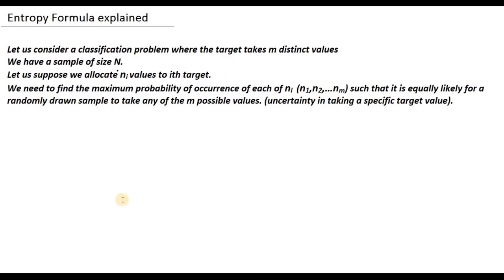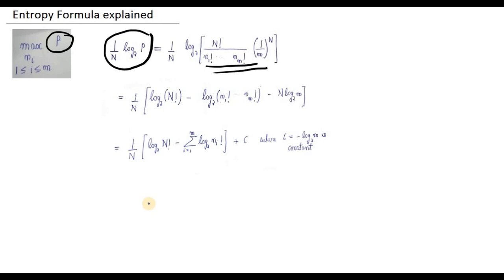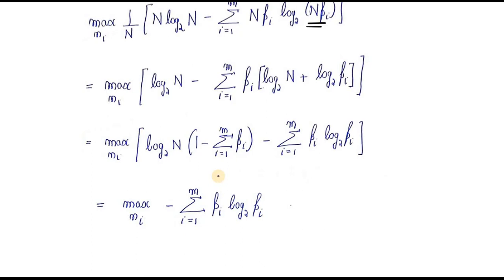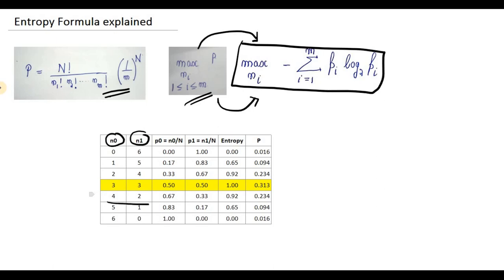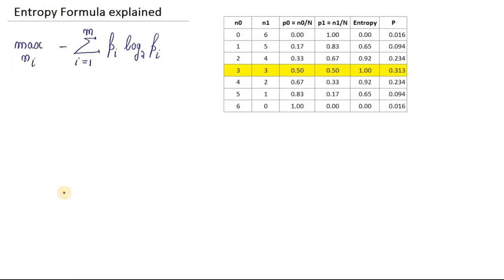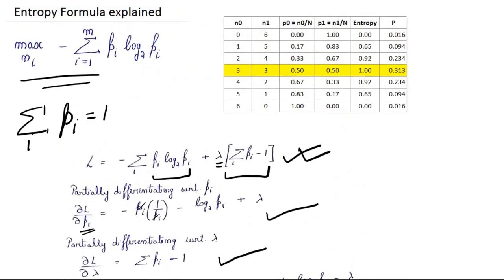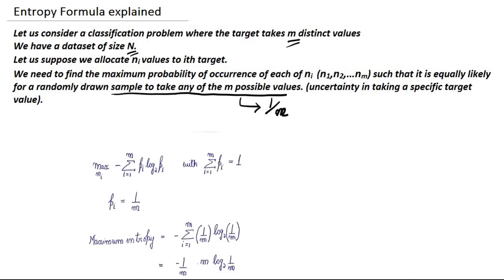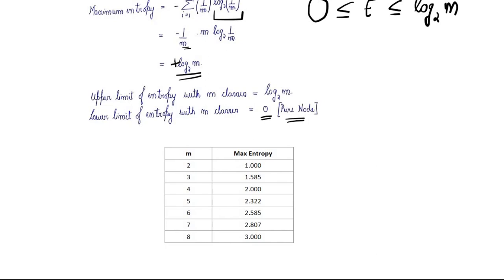Part 3: Understanding The Entropy Formula and Estimating its Range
In this video, we will try to
1. Derive the formula for entropy
2. Find the upper and lower bounds of the Entropy function for a generic multiclass classification problem.

Do pause the video whenever possible and try to solve it simultaneously on pen and paper. This will better help in connecting the dots.